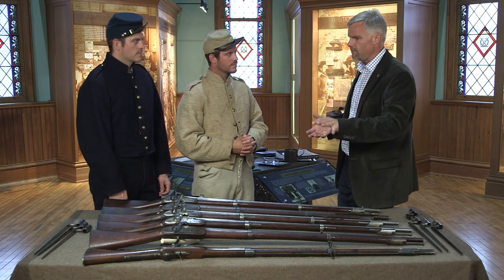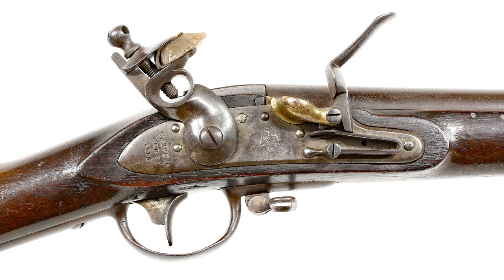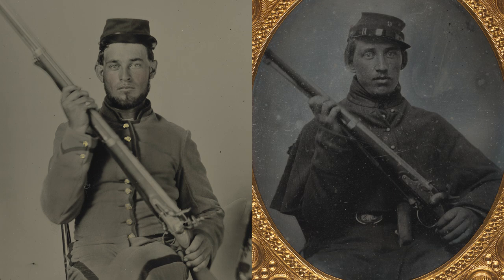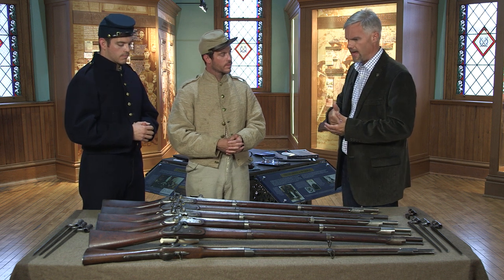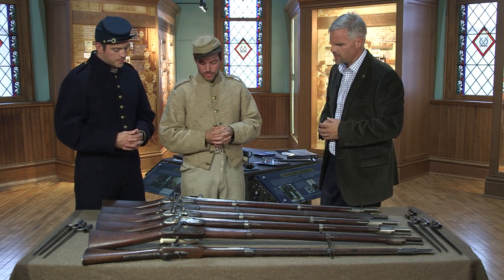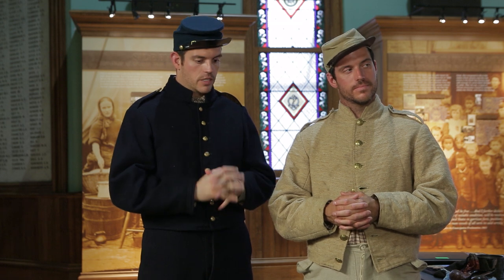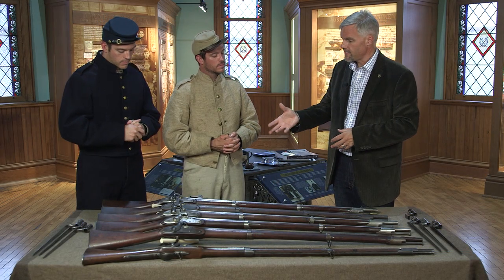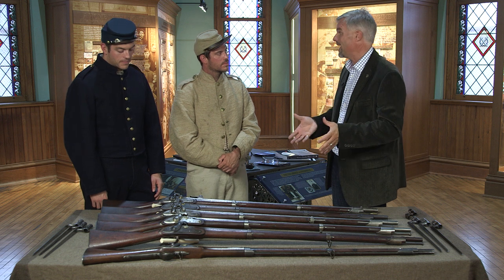1816 Conversions - Vol. IV, Episode 13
In this episode, we explore the 1816 conversions in use during the Civil War with Mark and Jason Krausz from Agents Campbell & Pellican’s Military Goods.  We learn the history of the 1816 and they answer questions around how and why they were converted while looking at many originals.  A big thank you to the Aurora GAR Memorial Hall & Museum in Aurora, Illinois who graciously hosted us for this episode.